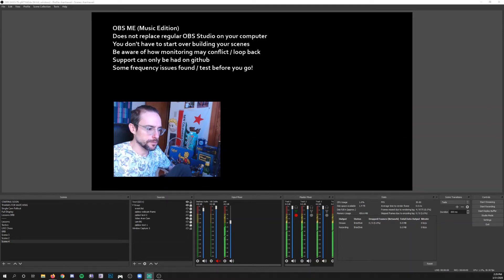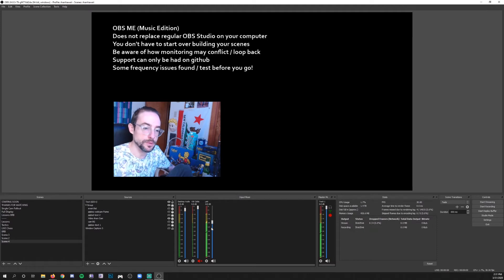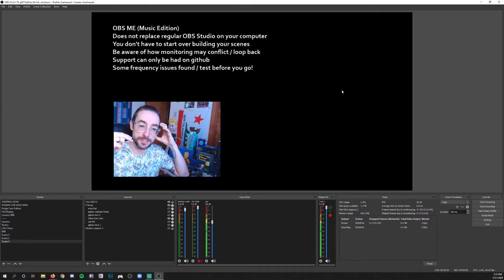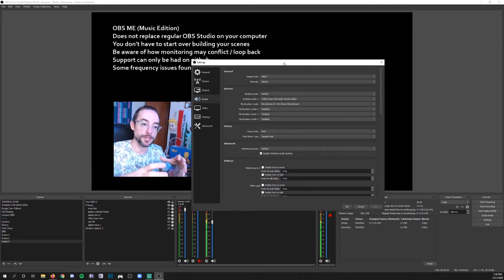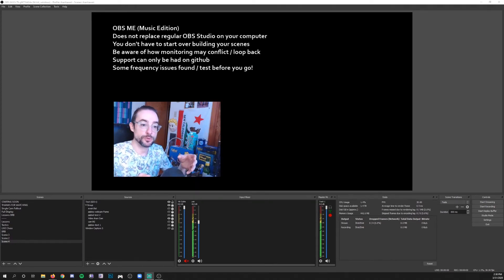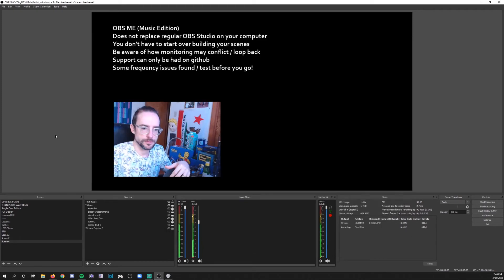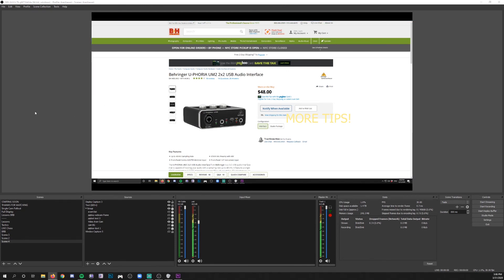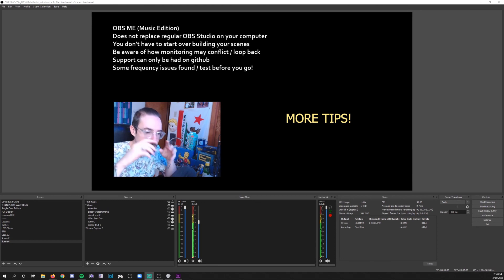How to Monitor / Hear your Main Audio Output in OBS Studio in Real Time (using OBS ME Edition)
Behringer U-Phoria

📷Here are my custom stream gear kit suggestions for equipment based on your budget

✋Want DIRECT support with an issue you have in OBS/Streamlabs? Hire me for help

💵I am also a REWARD POINTS MANIAC and earn points on all the equipment I buy with a Chase Sapphire card, because the points can be transferred to one of my favorite things besides more gear: Travel!